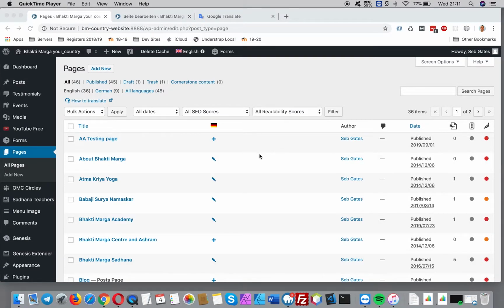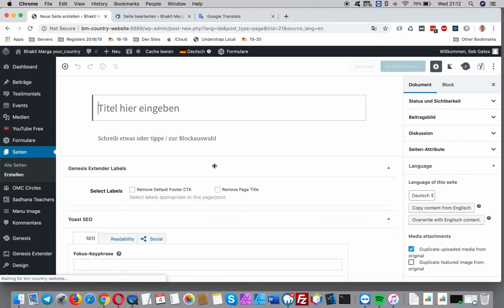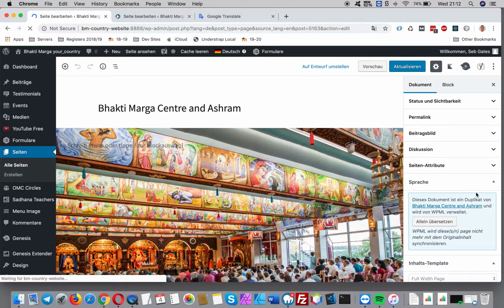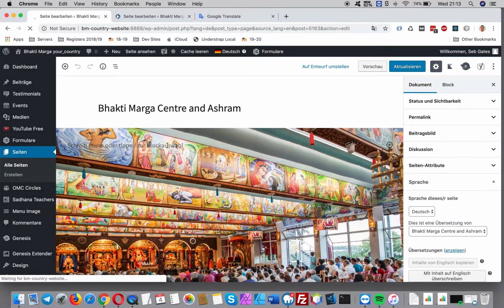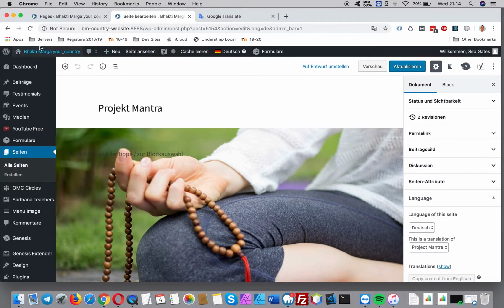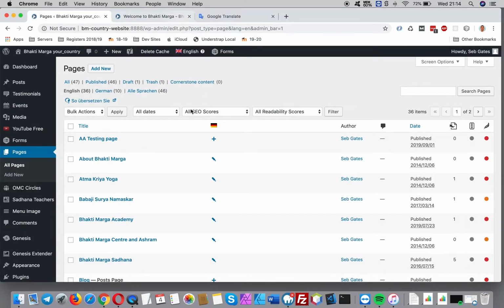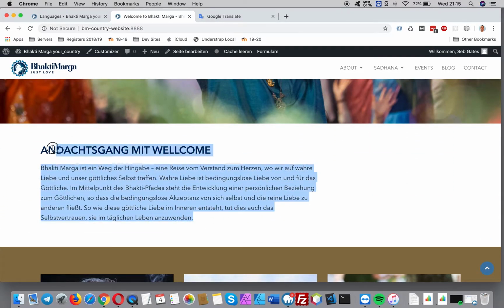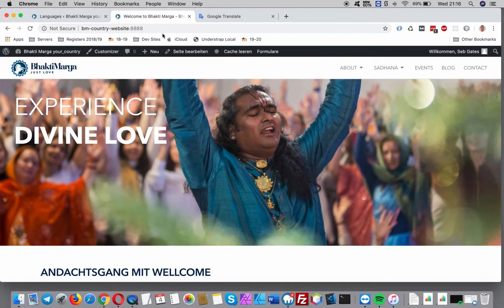How to track translations and change the default language